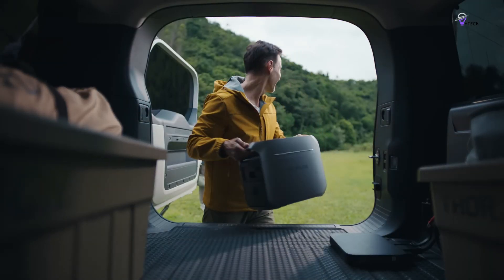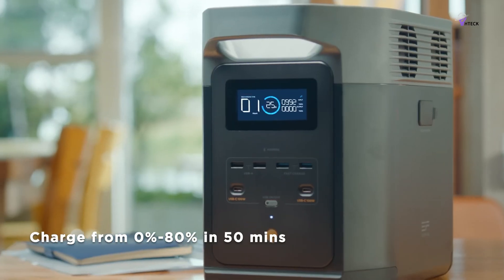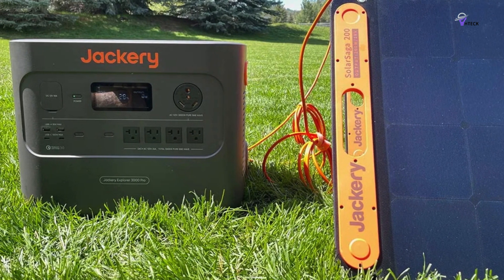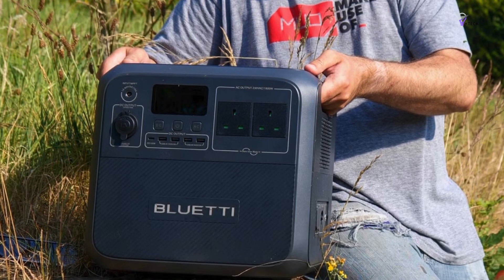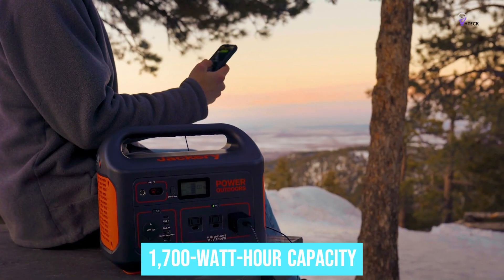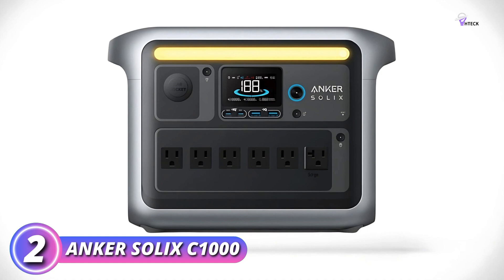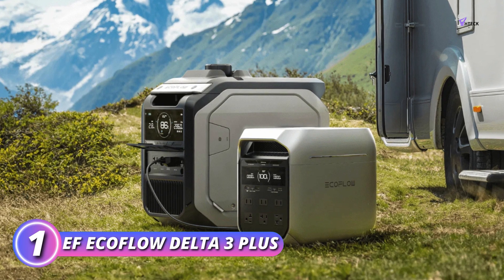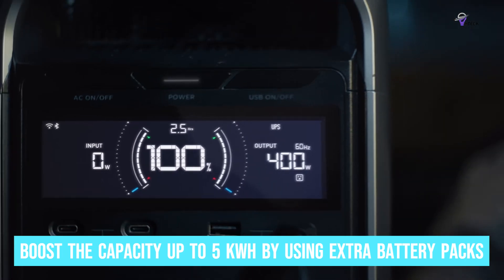Best Solar Generators 2025 [50 Tested.. ONE Dominated Every Test!]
Links to the Best Solar Generators 2025 we listed in this video:

► 6. EF Ecoflow Delta 2 -
► 5. Jackery Solar Generator 4000 Kit -
► 4. Bluetti AC180 -
► 3. Jackery Explorer 1000 -
► 2. Anker Solix C1000 -
► 1. EF Ecoflow Delta 3 Plus -

Whether you’re looking for a backup power option for your home or a portable power source you can take on the road for your next camping trip, a solar generator can provide the juice you need. These power stations use lithium-ion batteries to keep the lights on, charge your smart devices, make coffee, and even power larger appliances such as refrigerators. Unlike a standard generator that runs off gasoline, solar generators aren’t noisy and don’t spew exhaust fumes.